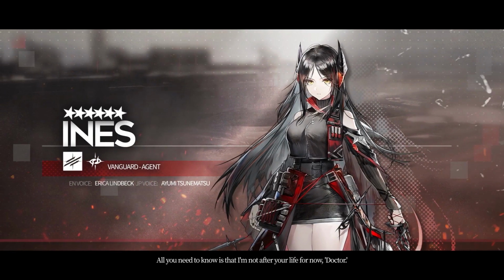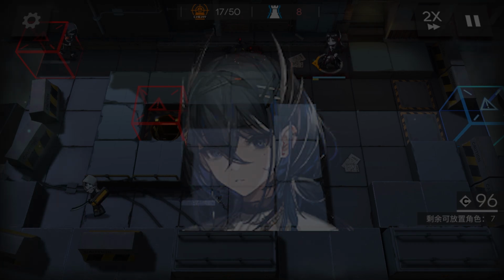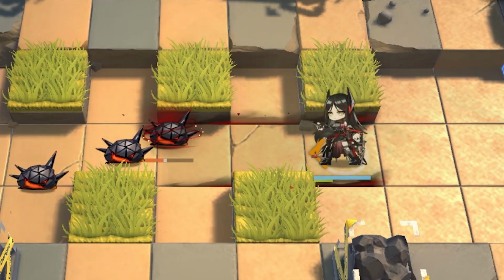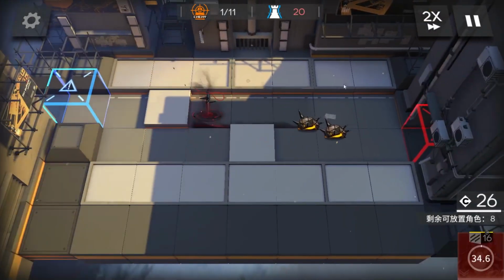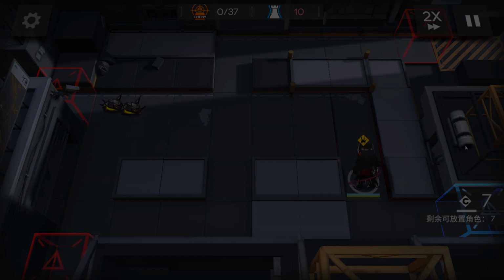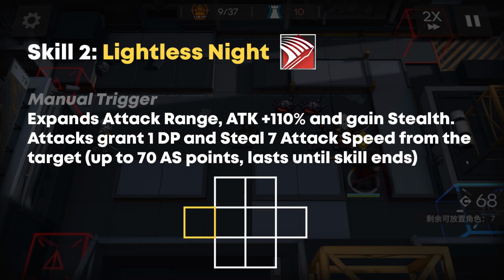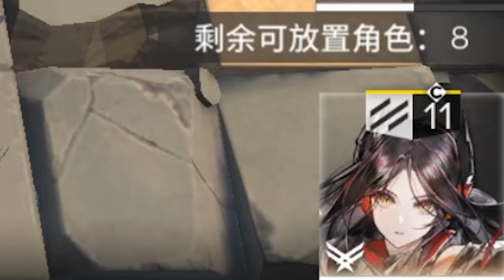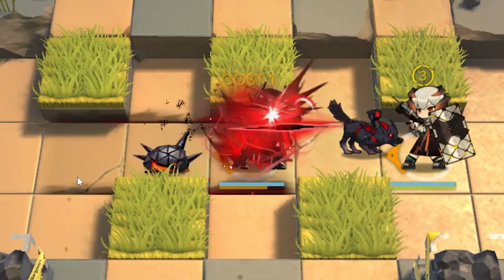INES GUIDE: How to Play & Is She Good? | Arknights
Ines is a 6-Star Vanguard operator of the Agent archetype, releasing with the launch of Arknights Episode 12. This video provides an overview of Ines' kit, including her archetype trait, talents, and skills.
▼ Expand Below ▼

Sections:
0:00 | Intro
0:55 | Overview
1:13 | Archetype
1:59 | Talents
3:32 | Skill 1
3:58 | Skill 2
4:38 | Skill 3
6:07 | Skill Recommendation
6:45 | Outro

Select footage from Ines Official PV
Gameplay footage from @Zafang CN account (thanks for letting me borrow!)